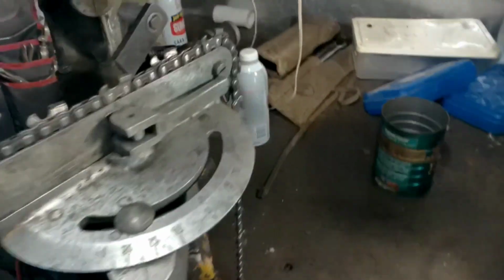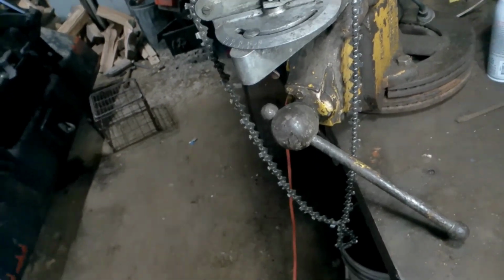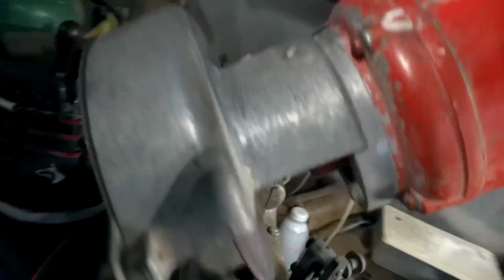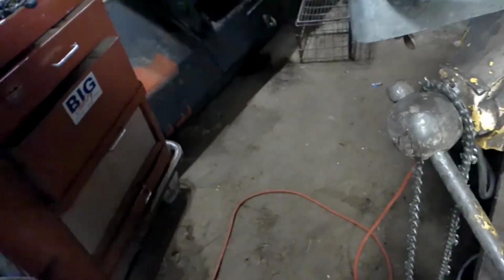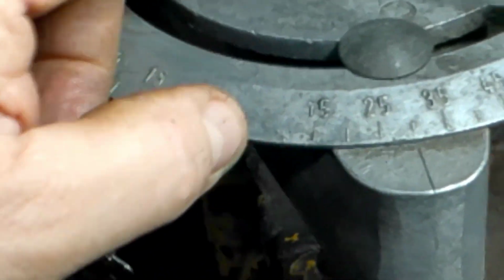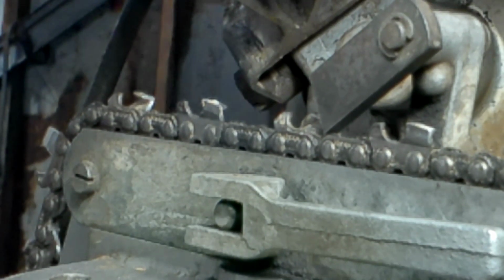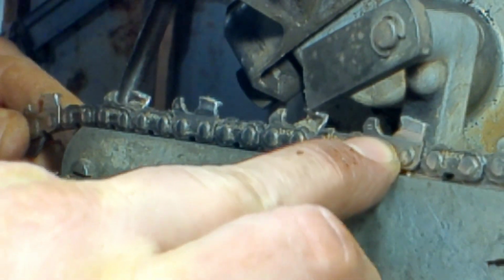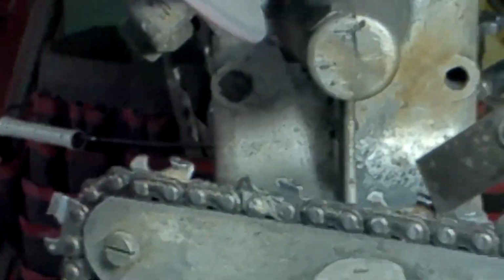Stihl chain sharpener , first run